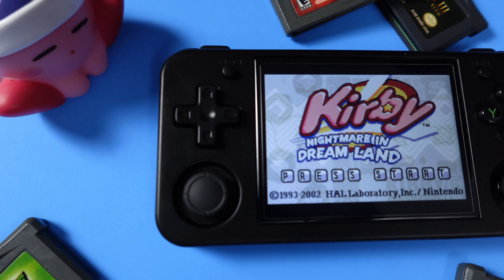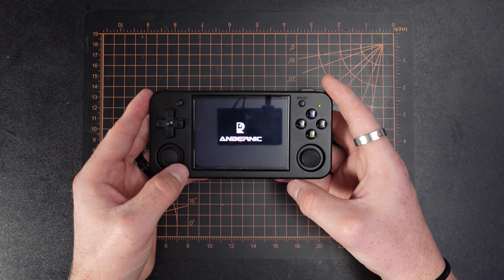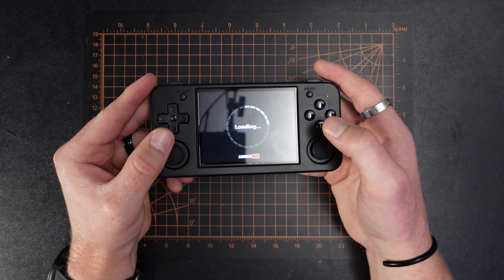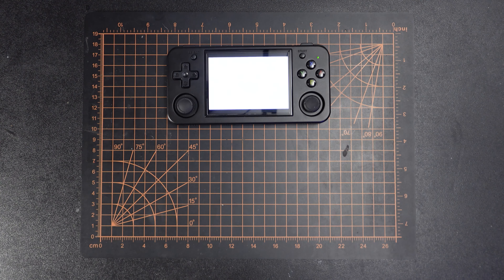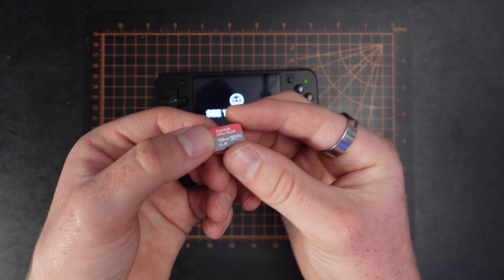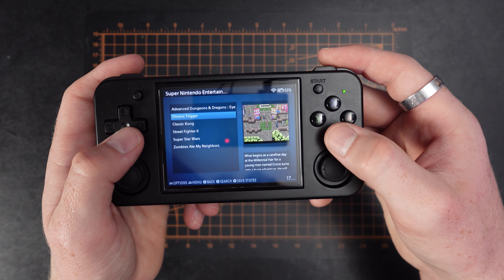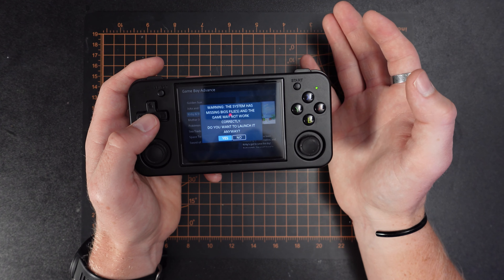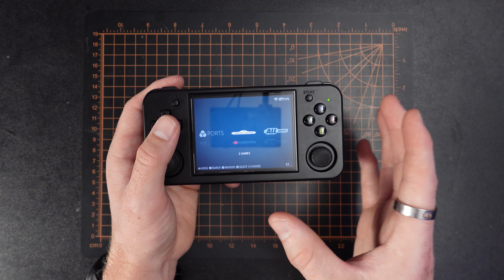My first Retro Gaming Handheld! (I need help) :ANBERNIC RGXX H:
I recently picked up the ANBERNIC RG35XX H and I absolutly love it. It's great for picking up and playing all the old games you loved as a kid. I am having a little trouble setting up Koriki a custom firmware, so any help would be much appreciated!

00:00 Intro
00:45 Why I wanted one
01:17 Stock firmware
03:39 RG35XXH  vs Iphone
05:00 Custom firmware
06:50 Troubleshooting/help
08:30 Do I recommend?